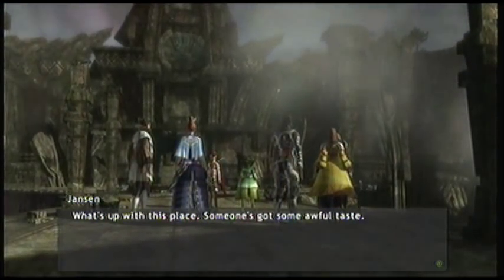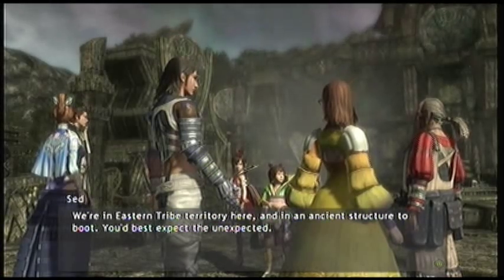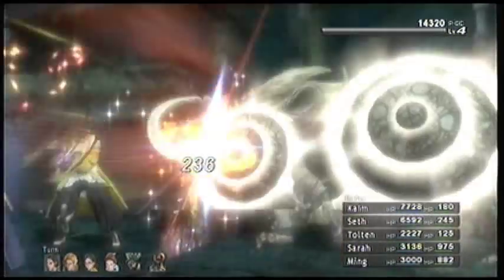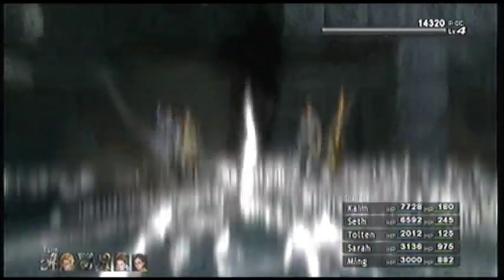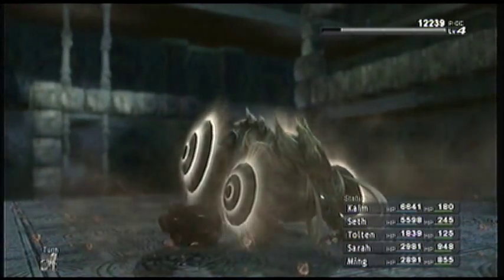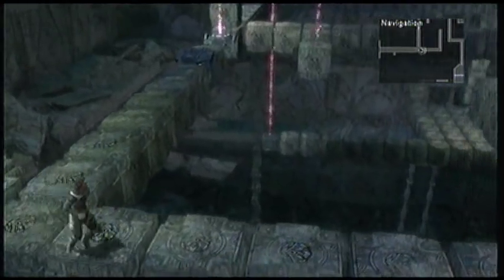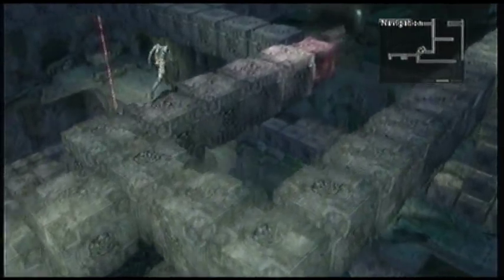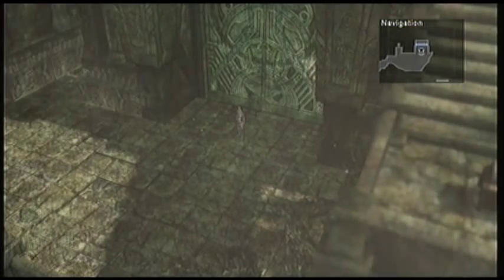Let's Play: Lost Odyssey - Part 81 - "The Temple of Enlightenment Part 1"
No idea about the audio issues, wasn't like that when I uploaded it. My apologizes. :/

Alright, the Temple of Enlightenment! Get ready for a whole new hell. This temple is the hardest of all the dungeons in the game and houses some of the most powerful enemies you will face. Some of the enemies have more HP then some of the boss's you've faced so far! I'd recommend being in the mid 50's before starting this place. Also, make sure you have the Enchanter's Mask from the shop salesman in Saman before coming.

SAVE! Save, save, save! You'll see the calibur of the enemies in this area and realize why I said this. Take the first two platforms near the staircase, and then take the platform here to move south. Take the left platform over to a chest with a [Slot Seed]. Now go back to the stairs and take the platform over again. This time, take the southern platform instead of the left one to get to a southern area with another chest containing [6 Jewel's of Wisdom]. That's all the treasure for this area, so continue on to the door to go inside of the temple.

This area is confusing.. so I'll try and describe the best I can, but the best advice would be to watch the video because that'll show things best. Come in and go to the left, and step on the red block. Use the orb to rotate the blocks twice. Go to the left of the red block and go down, then go to the southwest and find a chest for [6 Forbidden Explosives]. Ride the platform back up, and use the orb to turn the blocks again twice back to their original position. Now take the platform to the south east and ride it up. Go south, and at the fork go south to find a platform you can ride down. Take a right at the fork here to get [6 Spent Magic Engines]. Now, take the platform in the left of this area to move up again. Grab the chest for [Gravestone of Fear] and continue on.

Use the orb to move the blocks over. At the fork go right and ride the platform down. Go north, and stand on the red block hitting the orb and moving the blocks south. Now follow the blocks to a chest here for a [Slot Seed]. Go north, ignoring the red block and get another chest with [3 Sealing Stones]. Now, go back to the red stone, and use the orb to turn it back to it's  original position. Ride the platform back up, and take the left turn at the fork this time skipping past the red block and following the path to the end. Ride the platform at the northern most end here down, and now head north to the next red block in site. Move it once, and go across this newly opened path to grab a chest for [10000g]. Go back to the red block, and move back to your original position. Take the platform up, and ignore the red block and follow the path to a door.

In this near area, ride the first platform up and step off of it to the left to raise up another platform that we'll use later. Step back on the platform after going down and get off of it to the right this time, and go down the stairs to find a chest with [5 Death Powders]. That's it for this screen though, so now feel free to move up the stairs and go into the next area.

In the Corridor of Timelessness, we're going to come to the first red block we see and press the orb once. This will allow us to save our game!